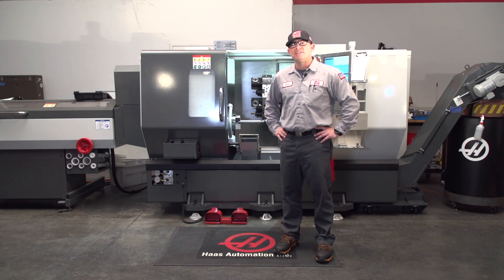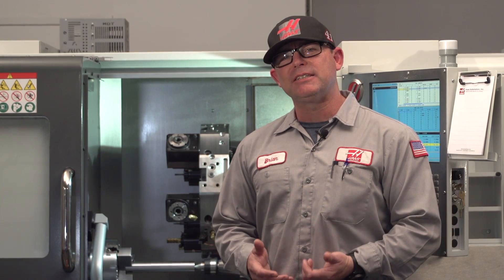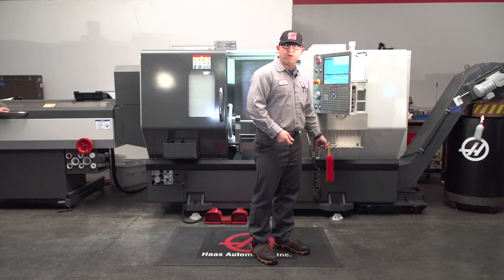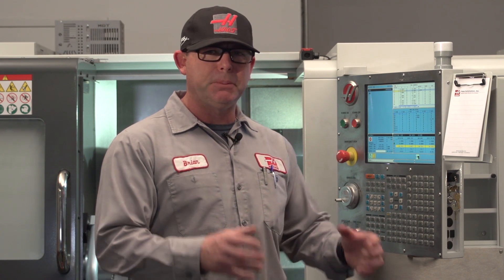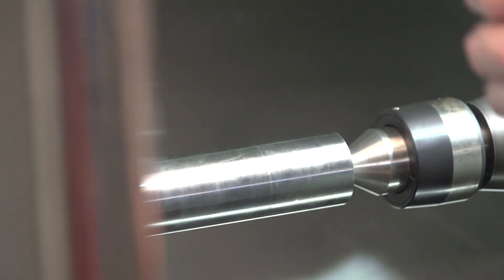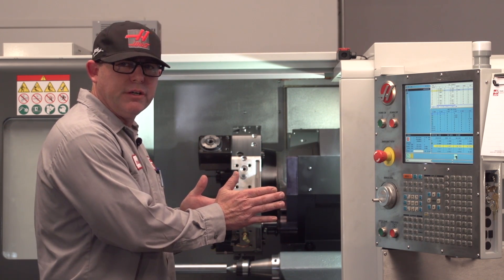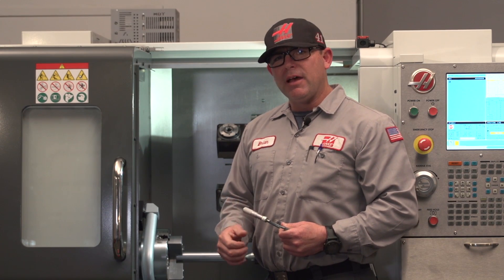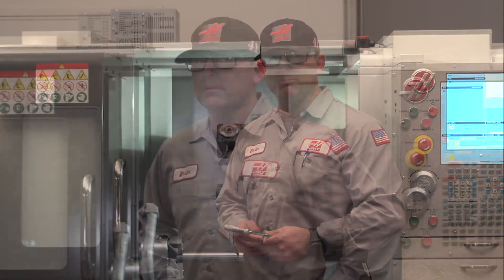What To Do if Your Lathe is Cutting a Taper - Haas Automation Service Tip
Service Engineer Brian Dickenson shows you a tip to stop your Haas lathe from cutting a taper.  Don't assume the machine has a major geometry problem, check out this video first.